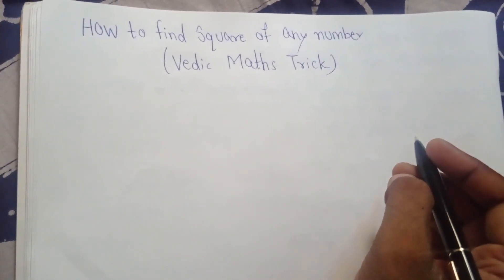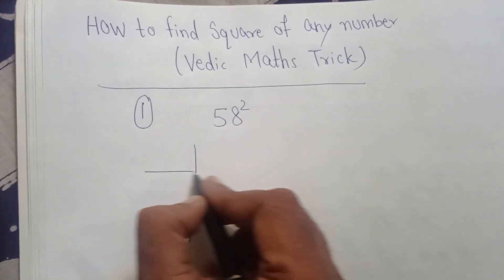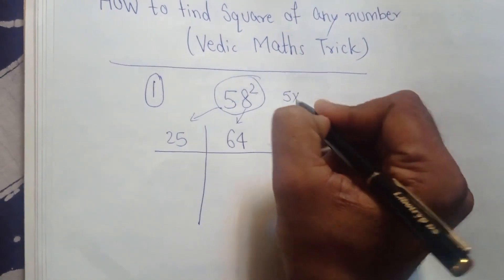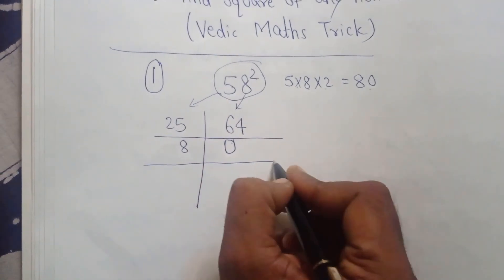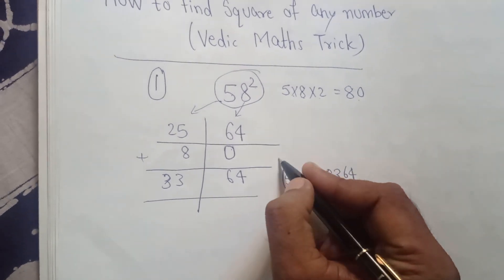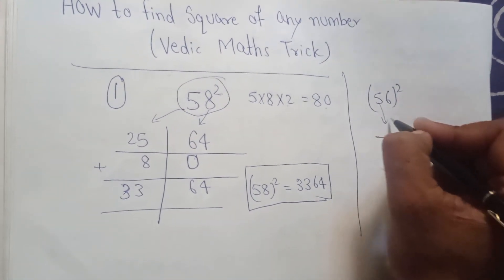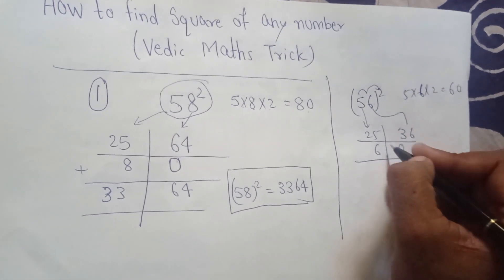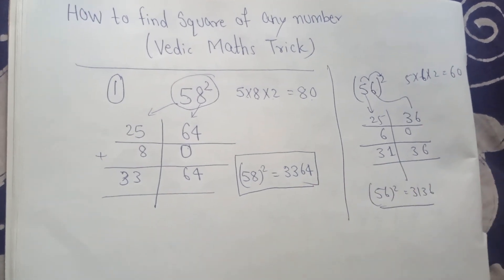Best Square Trick | Square root of a number ending with any digit by sanket sir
Best Square Trick | Square kaise Nikale Short Trick | Vedic Maths Short Trick |